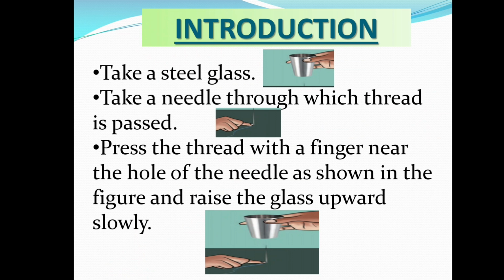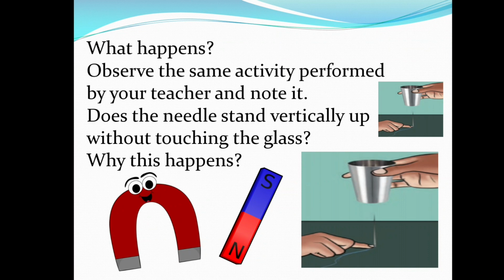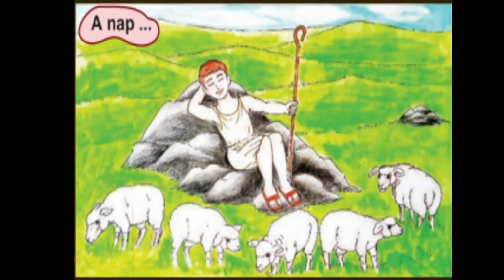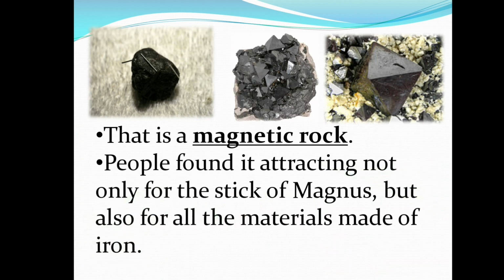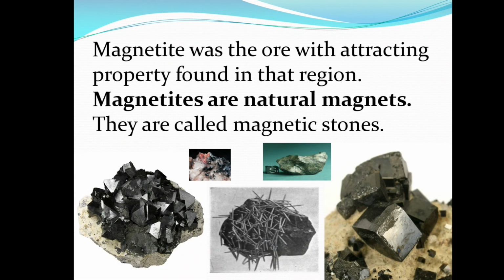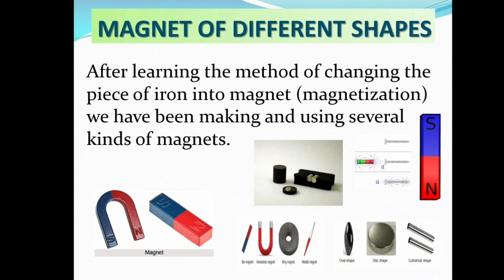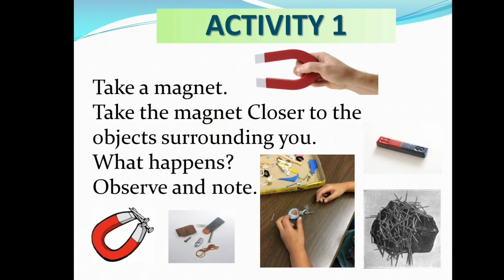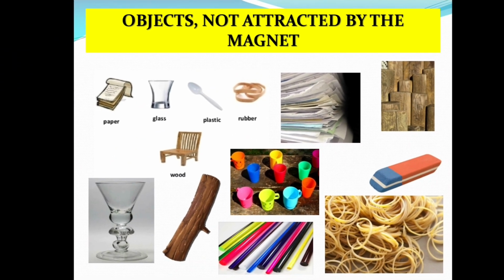6th Std, Term 3 ,UNIT 1,MAGNETISM, (Part 1)| , Samacheer syllabus @ Splendiferous Science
6th Std, Term 3 ,UNIT 1,MAGNETISM, (Part 1)| , Samacheer syllabus @ Splendiferous Science|
UNIT 1,
MAGNETISM, (Part 1),
INTRODUCTION,
DISCOVERY MAGNETS,
MAGNET OF DIFFERENT SHAPES

MUSIC
Musician: @iksonmusic
Musician: @iksonmusic